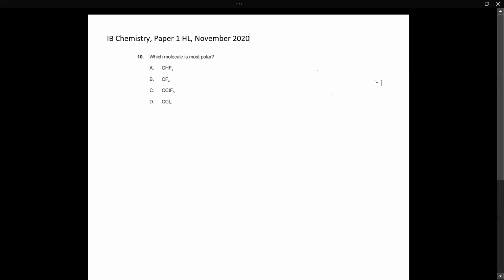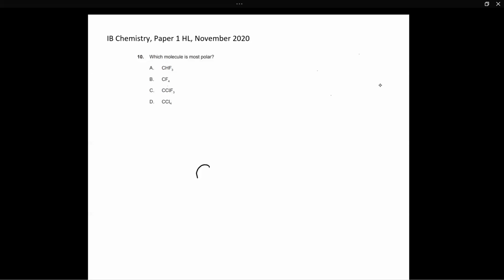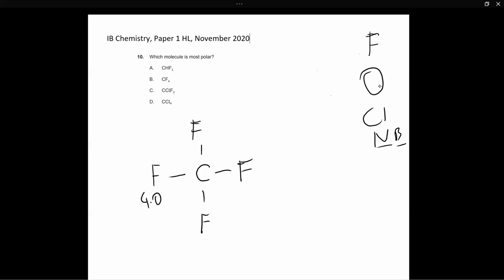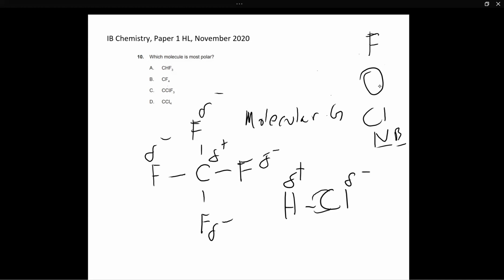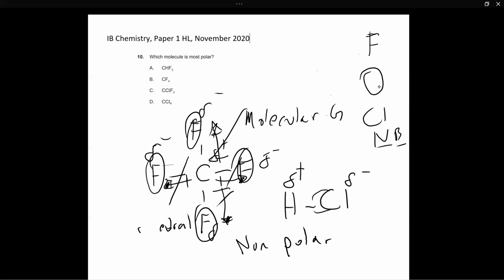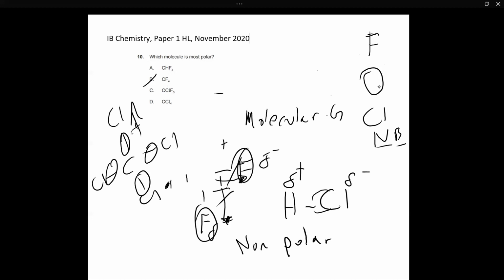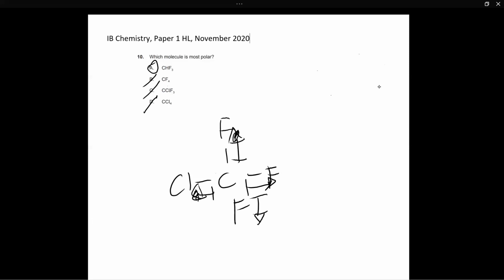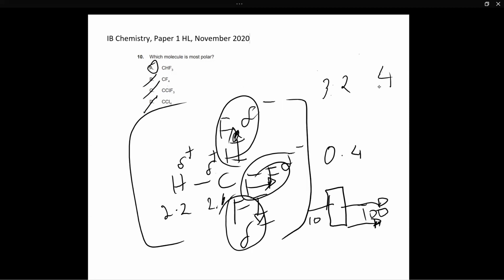IB Chemistry - Molecule polarity MCQ solved and explained!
This is from an HL paper (but shares content with SL), November 2020, Paper 1, question 10. I hope you enjoyed the video. Let me know any suggestions you have in the comments!